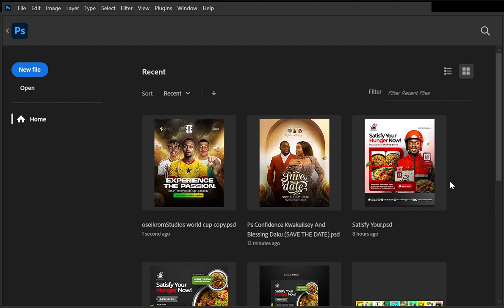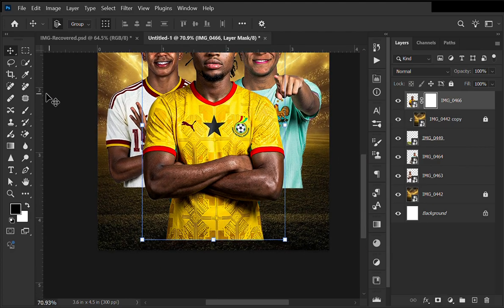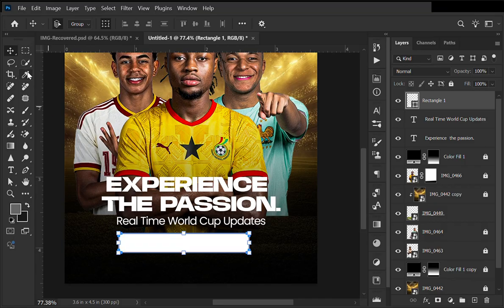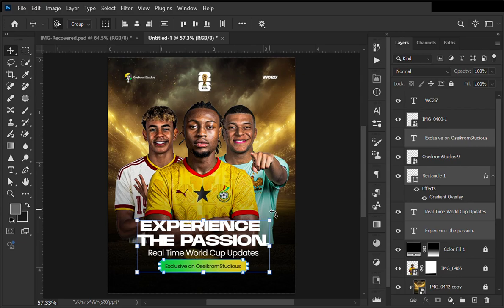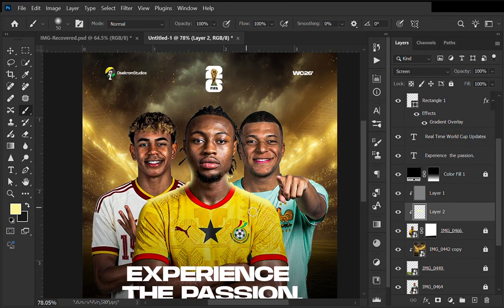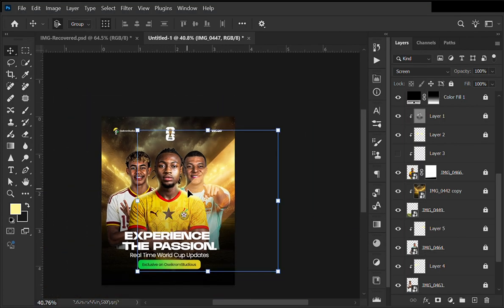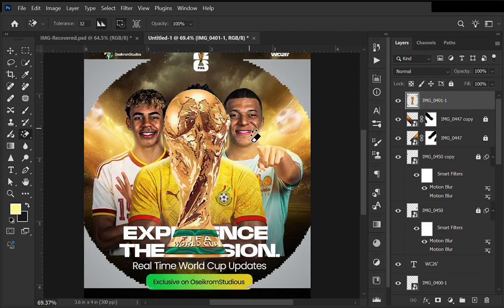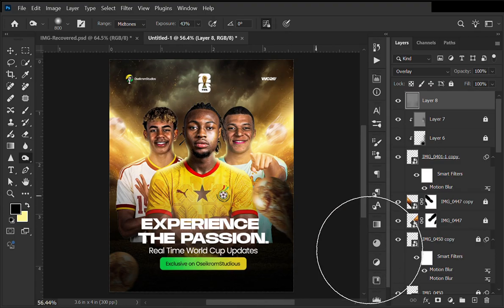PREMIUM POSTER DESIGN✨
Experience the passion of football through design! In this video, I showcase how I created a premium sports poster with a bold and modern style using Photoshop.

From lighting effects to player composition, this design captures the energy and excitement of the game 🏆🔥

✨ What you’ll see in this video:
 • Creative poster layout
 • Color grading & lighting effects
 • Player composition techniques
 • Clean and professional finishing

🎨 Designed by: Binna
💻 Tool used: Adobe Photoshop

📩 Need a professional design?
I create high-quality flyers, posters, logos, and brand designs for clients worldwide.